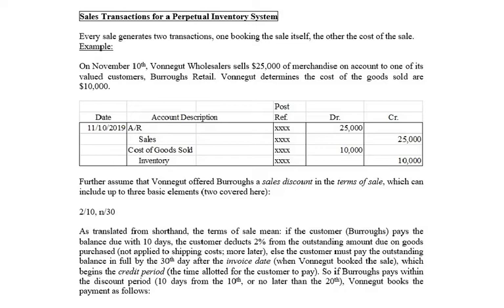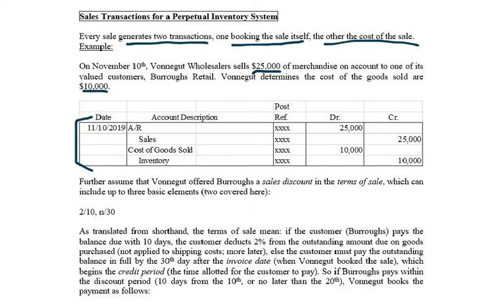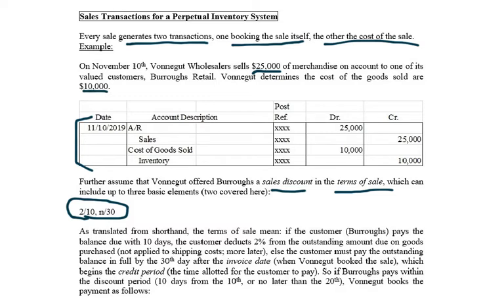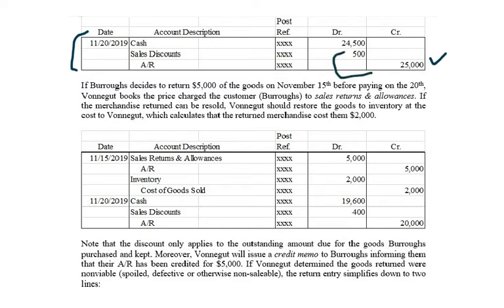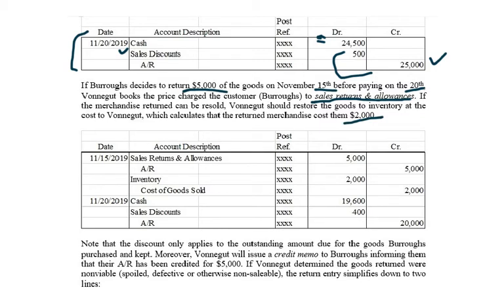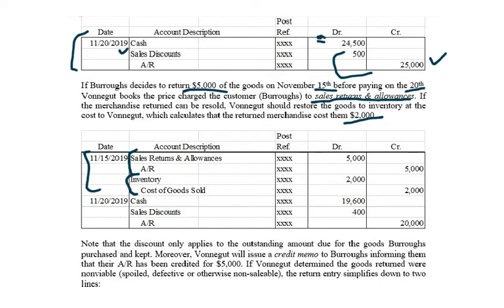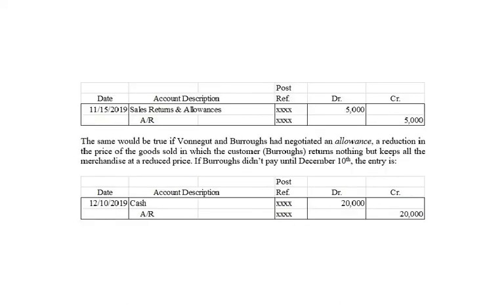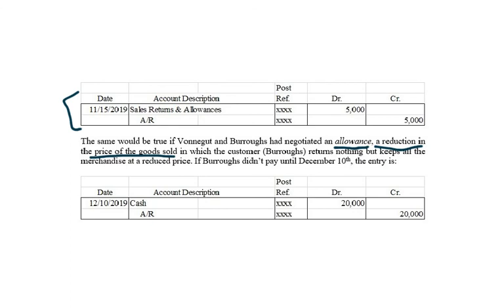Chapter 5 Part 2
Sales in a perpetual system.